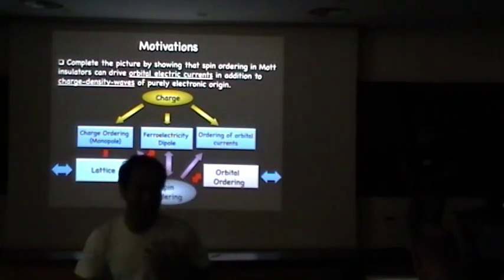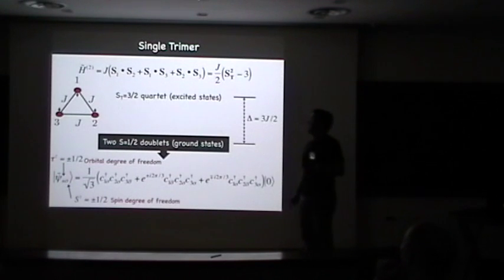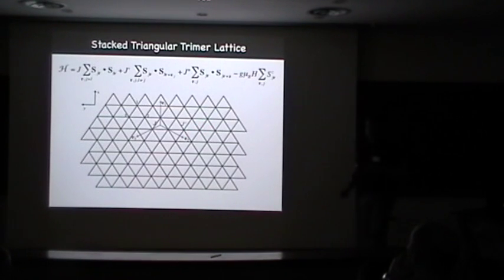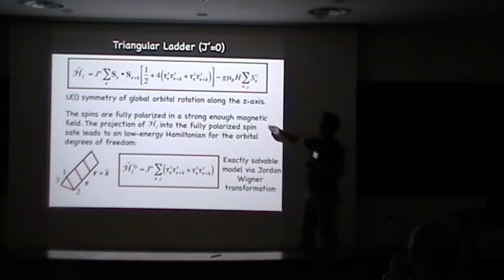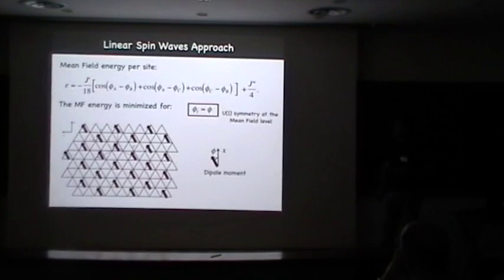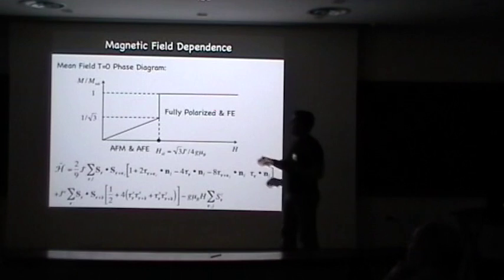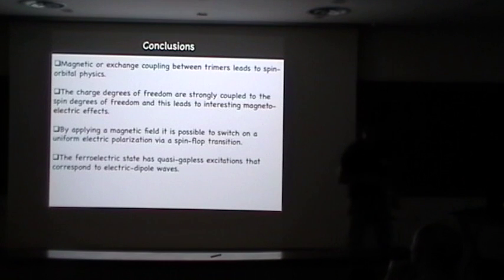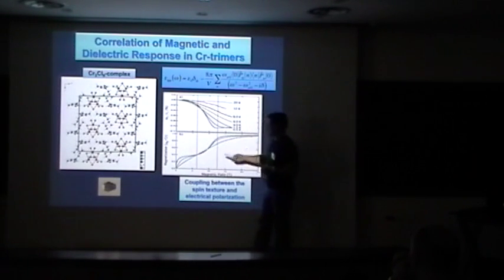Lattice of frustrated Molecules - Batista